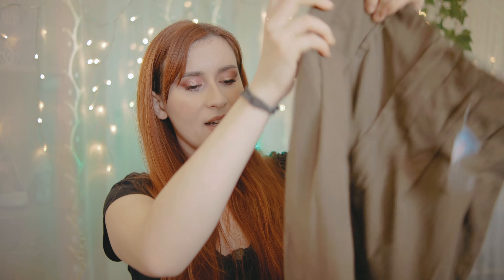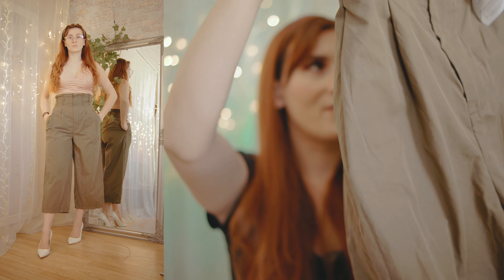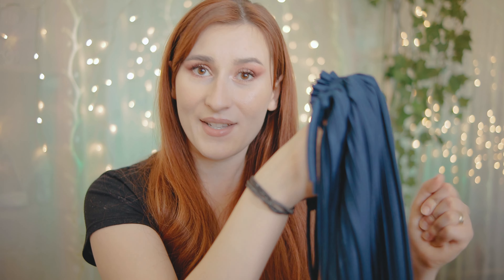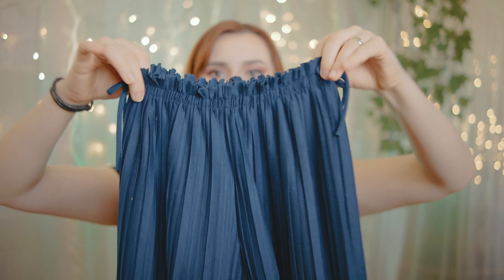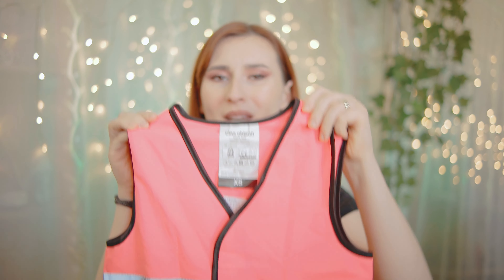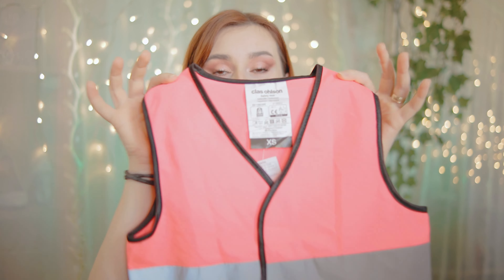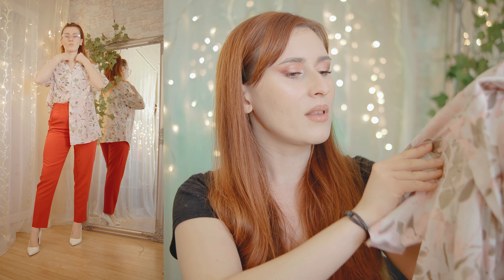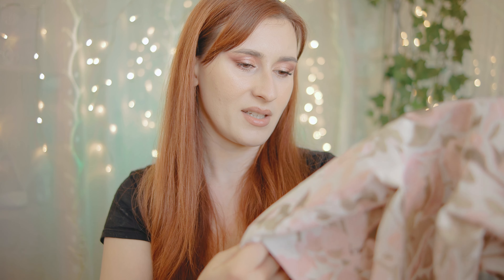$1 Thrift clothes + TRY ON Haul | Fashion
Currently in lockdown because i am a "positive" person, but right before that, i caught some good prices at thrift store and got a few items.
The real challenge: You have 30min for this shopping adventure!
Start!

Afilliate links are a tool that brings me a tiny commission if you purchase something using that link!
△The buyer will NOT pay more for the order.△